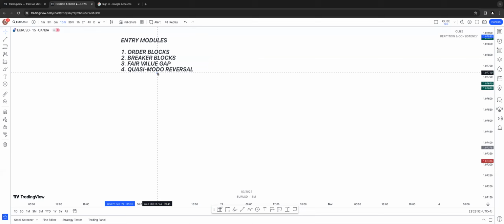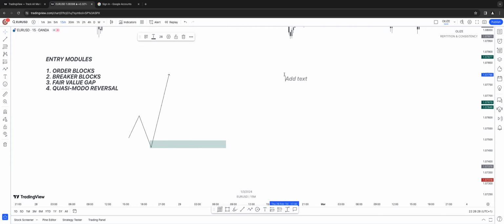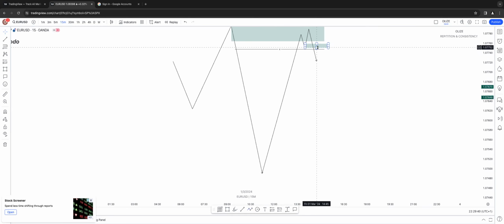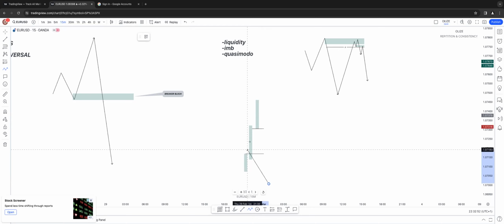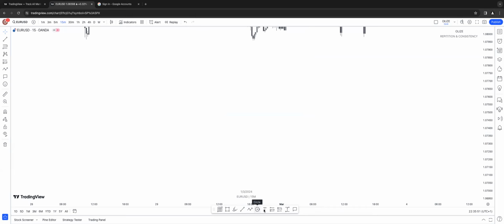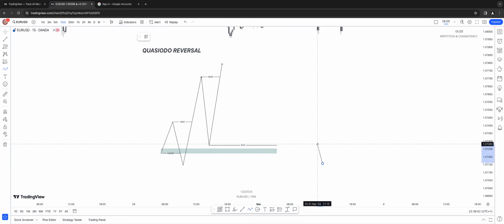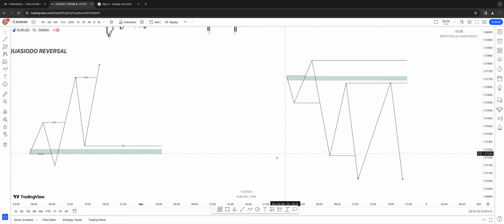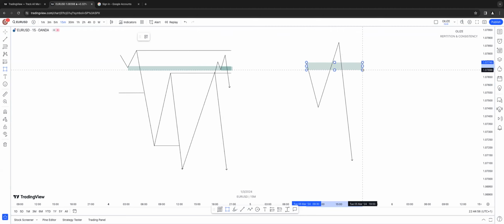Forex Trading entry modules 1